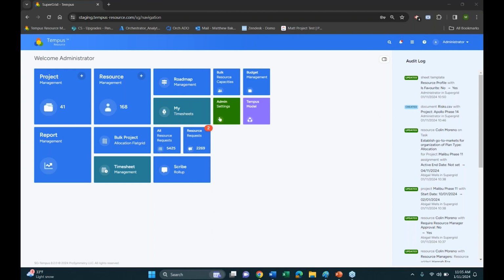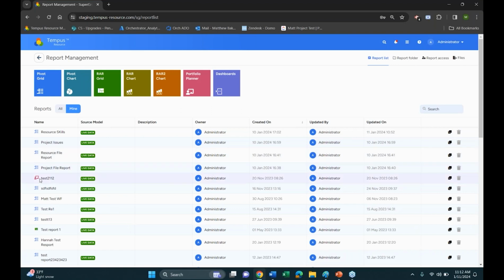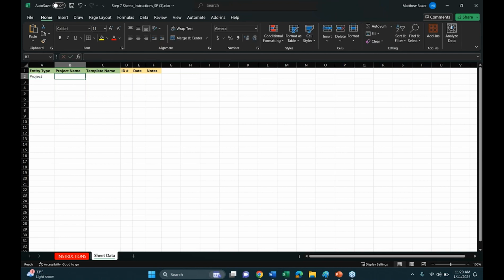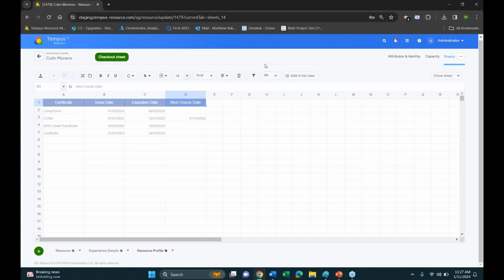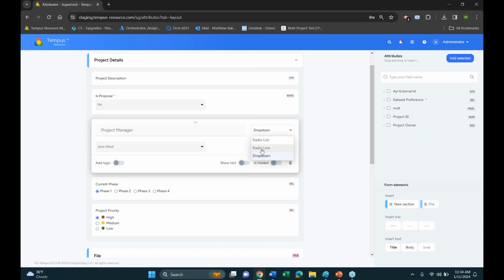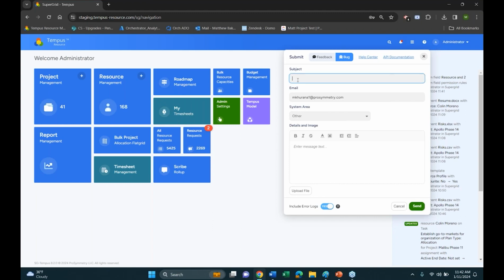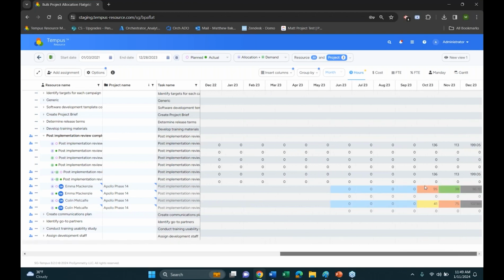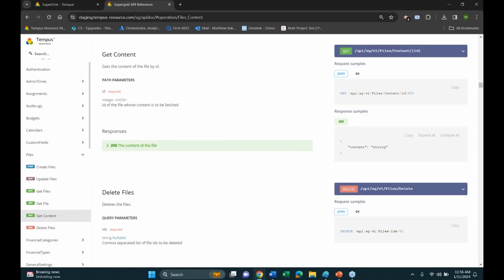Tempus Resource Version 8.2 Release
Matthew Baker, Director of Customer Support, breaks down all the exciting new features of Tempus Resource version 8.2. Tempus version 8.2 includes project and resource document storage, resource sheets, a new sheet entry format, attribute management and layout modernization, UI updates for WCAG compliance, and more!

0:00 Intro
3:04 WCAG Compliance Enhancements
4:52 Project and Resource Document Storage
12:32 Resource Sheet & Sheet Template Updates
26:02 Attribute Management & Layout Updates
39:05 In App Support Ticket Submission Option
41:30 Project Management Enhancements
44:23 Kanban View Updates
45:50 Resource Management Updates
46:14 Bulk Project Allocation Flatgrid Updates
47:30 Resource Request Updates
48:31 Roadmap Updates
49:40 Tempus What If Updates
52:12 Tempus API Updates